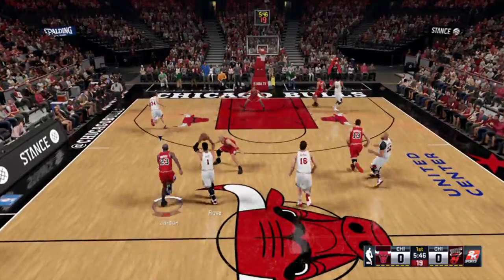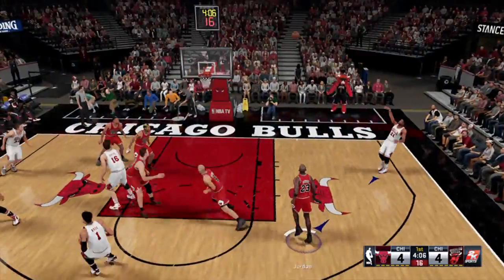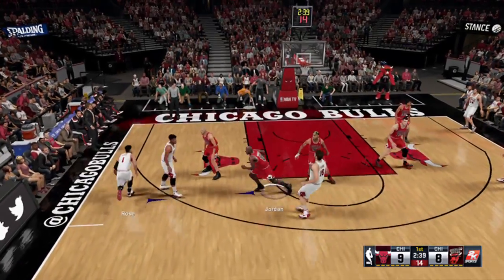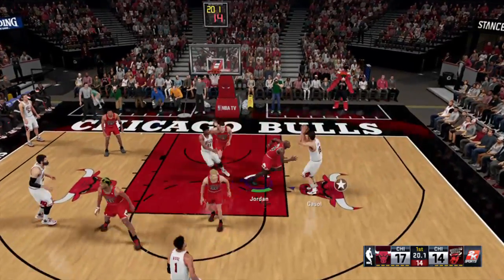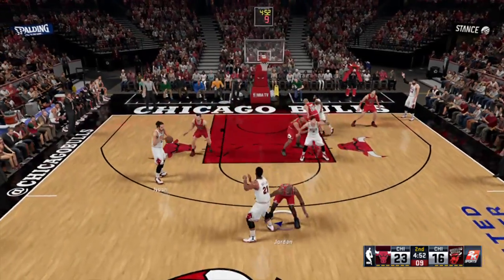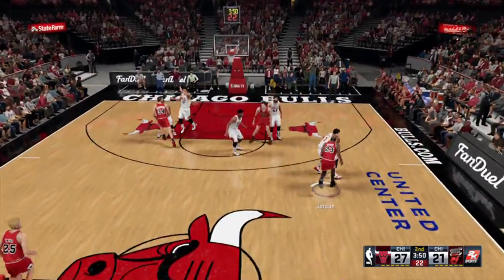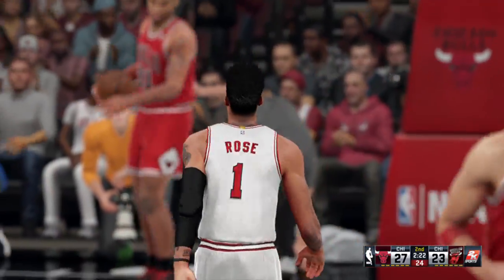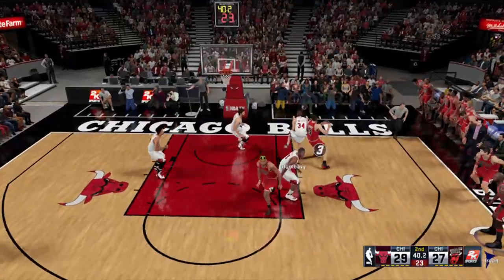2k16 Old Bulls v.s. New Bulls 1